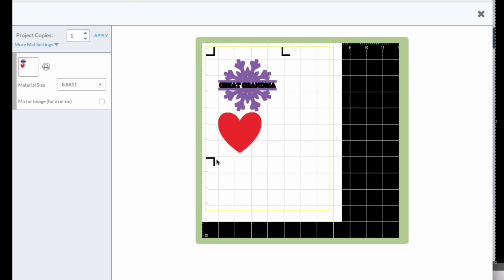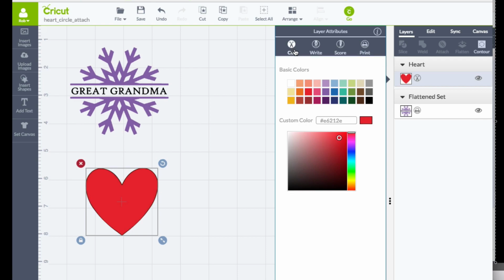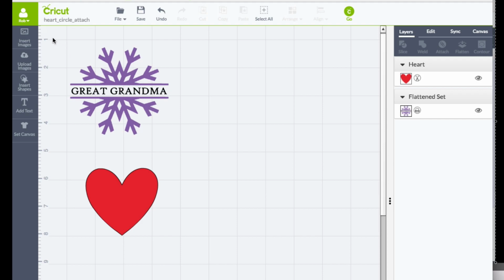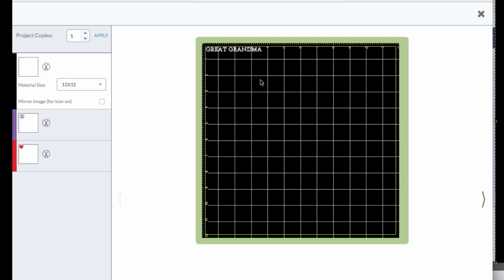Cricut Design Space - Change a Print back to a Cut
You may need to change a print to a cut or maybe you accidentally have your file set to print rather than to a cut file. This video shows you how to fix that problem.